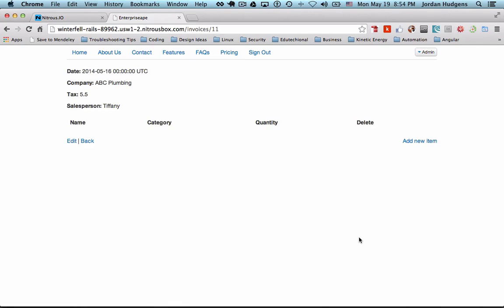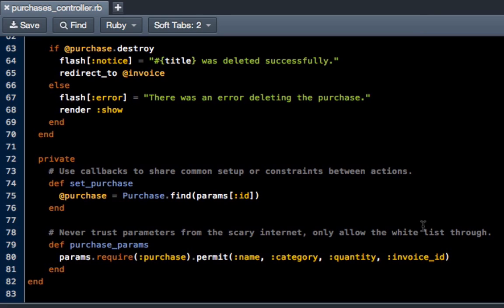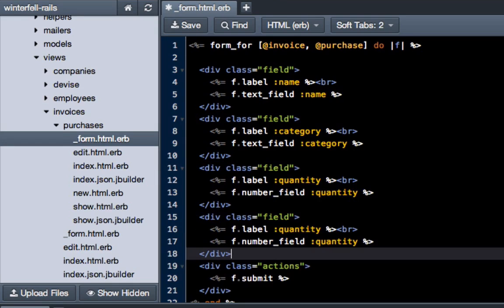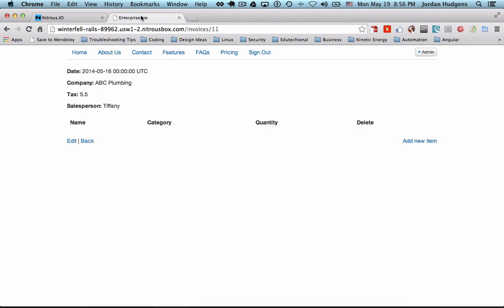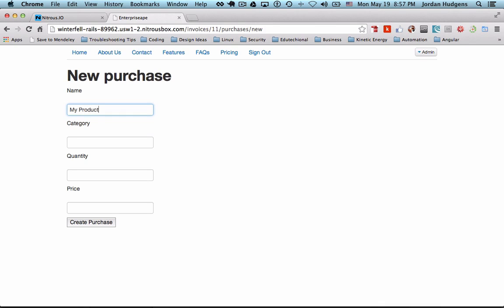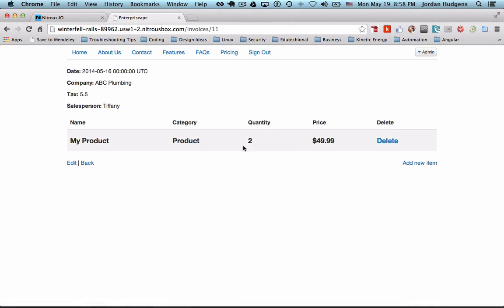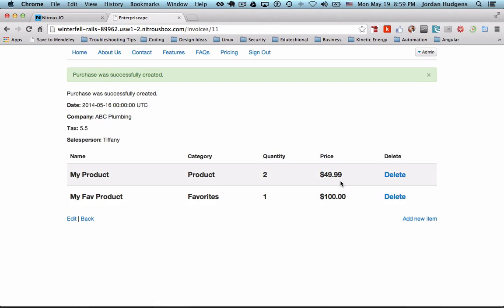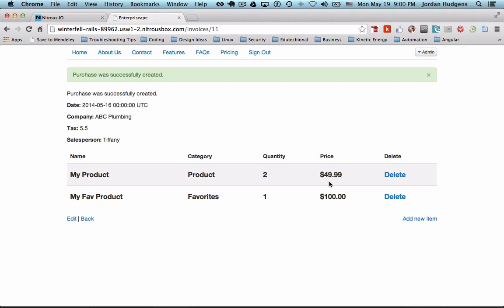How to integrate the number to currency method in Rails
Learn how to call and configure the number_to_currency method in a Rails application to properly print out financial data.